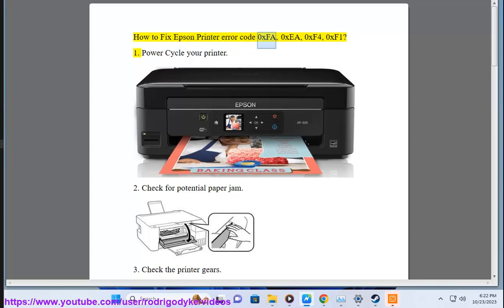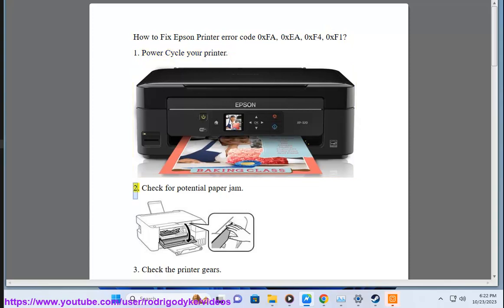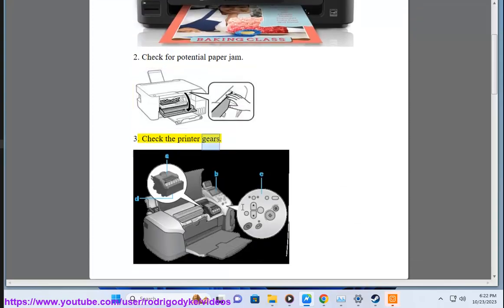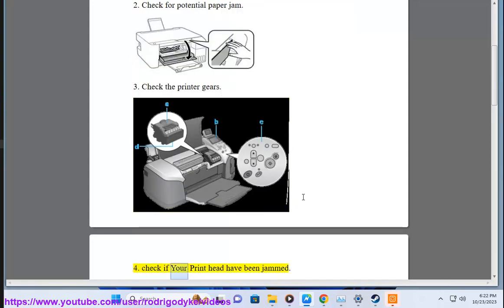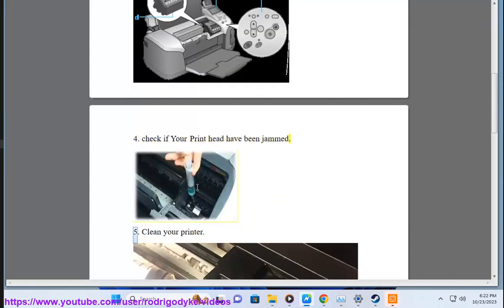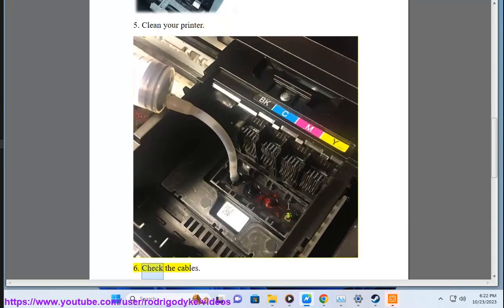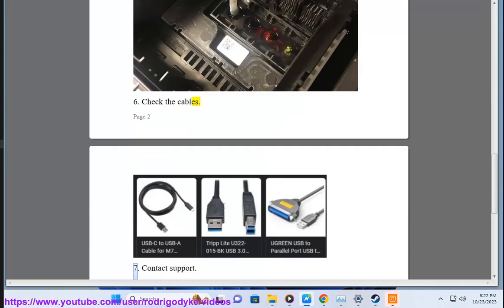Fix Epson Printer error code 0xFA, 0xEA, 0xF4, 0xF1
Here's how to Fix Epson Printer error code 0xFA, 0xEA, 0xF4, 0xF1.

The Epson printer error codes 0xFA, 0xEA, 0xF4, and 0xF1 are all related to the print head. The print head is the part of the printer that sprays ink onto the paper. When the print head is not working properly, it can cause a variety of problems, including printing errors, smudges, and streaks.

Here are some possible causes of these error codes:

* **The print head is dirty or clogged.** Dust, dirt, and ink can build up on the print head and cause it to malfunction.
* **The print head is damaged.** If the print head is damaged, it will need to be replaced.
* **The print head alignment is incorrect.** The print head needs to be aligned properly in order to print correctly.
* **There is a problem with the printer's firmware.** The printer's firmware is the software that controls the printer. If the firmware is corrupted or outdated, it can cause problems with the printer, including printing errors.

Here are some things you can try to fix these error codes:

* **Clean the print head.** Most Epson printers have a built-in print head cleaning function. You can usually find this function in the printer's settings menu. Follow the instructions on the printer screen to clean the print head.
* **Perform a print head alignment.** Most Epson printers have a built-in print head alignment function. You can usually find this function in the printer's settings menu. Follow the instructions on the printer screen to perform the print head alignment.
* **Update the printer driver.** Outdated or corrupted printer drivers can cause printing problems. Try updating the printer driver and see if that fixes the problem.
* **Contact Epson support.** If you have tried all of the above and the error codes are still appearing, you may need to contact Epson support for assistance.

If you are still having problems, you can try contacting your IT department for assistance.